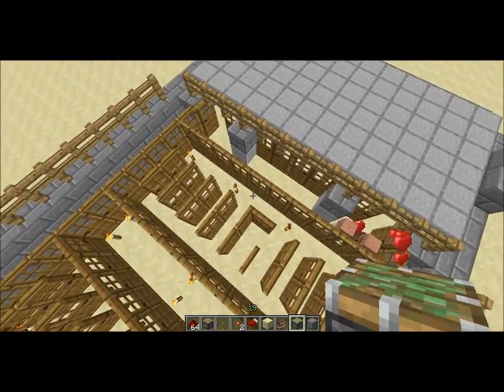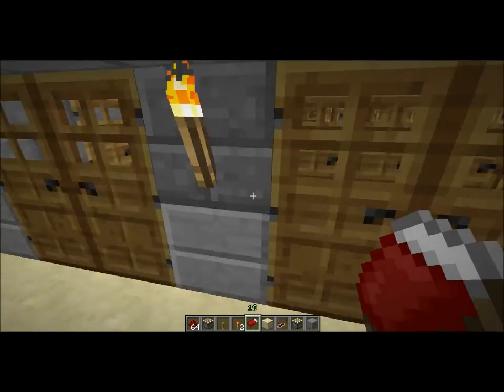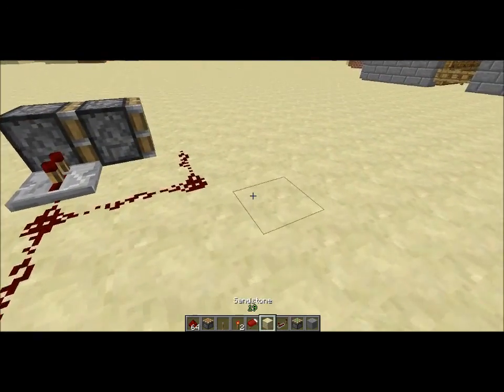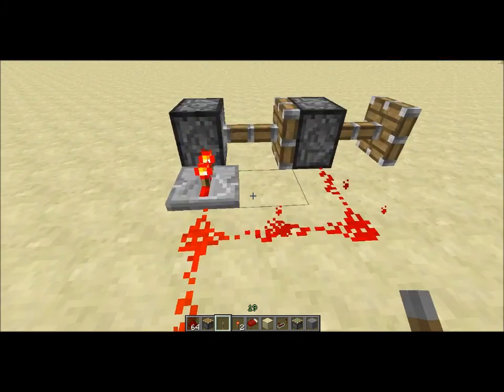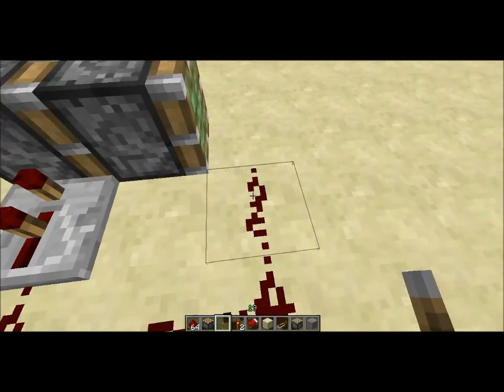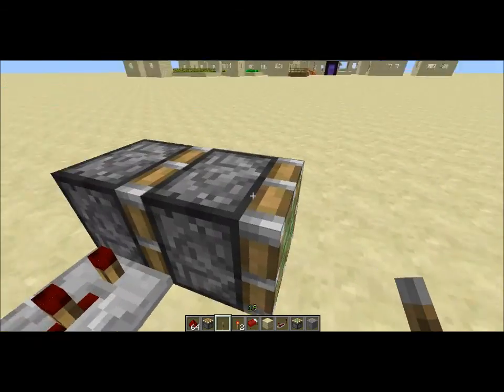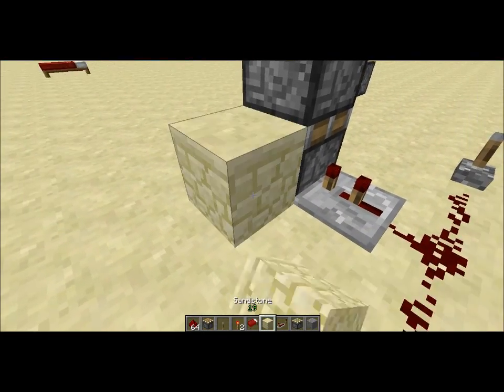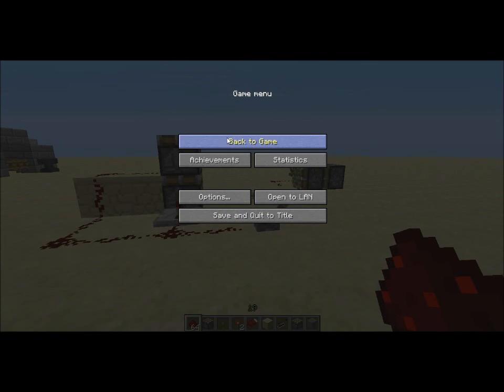Double Pistons in Minecraft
They push 2 blocks